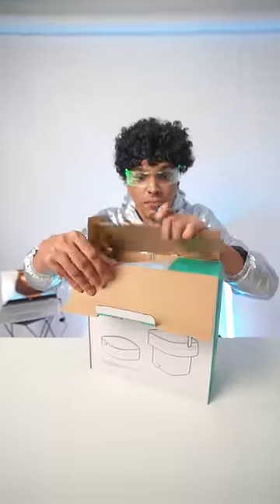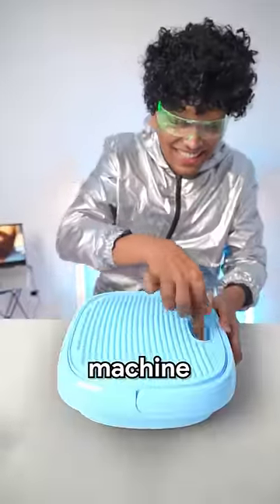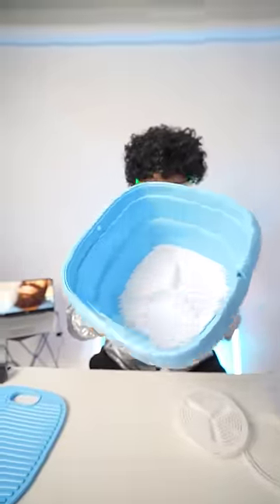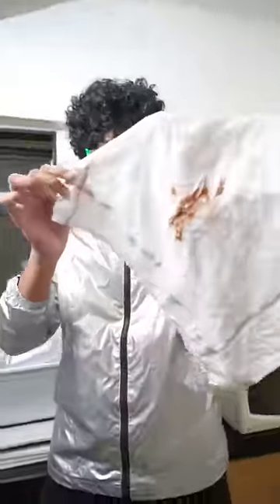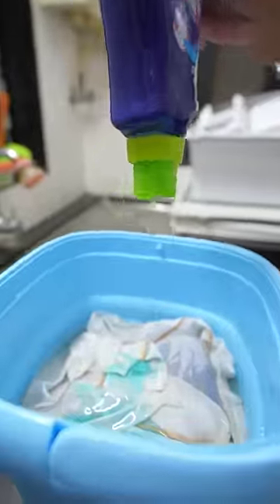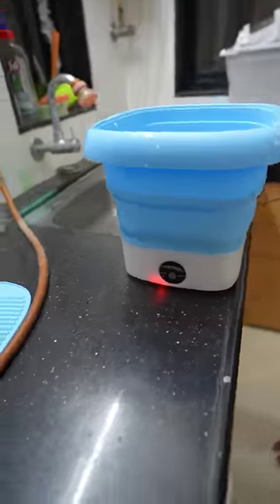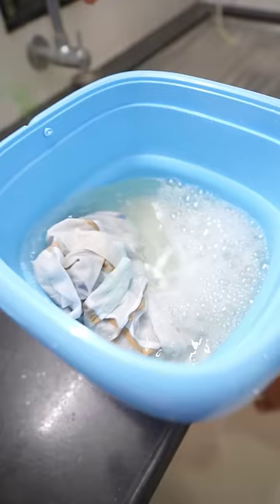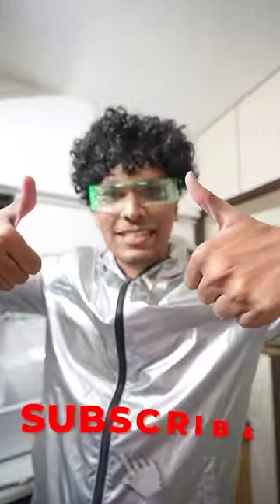PORTABLE WASHING MACHINE